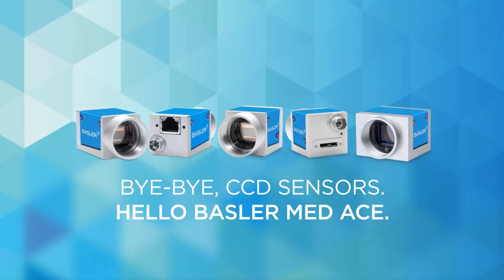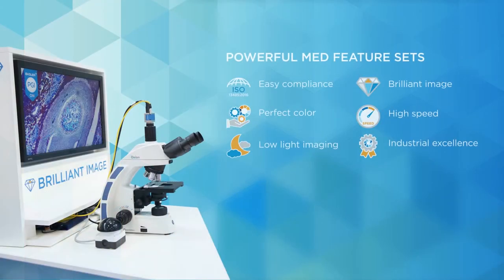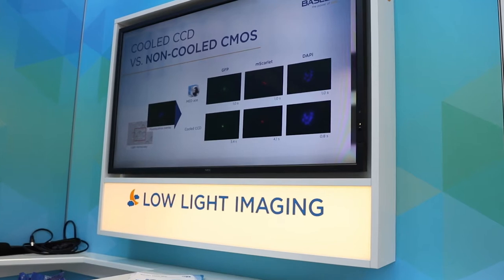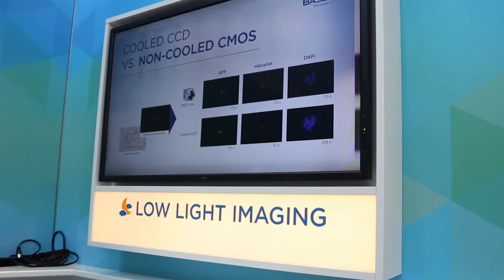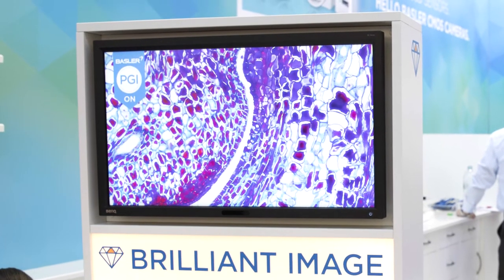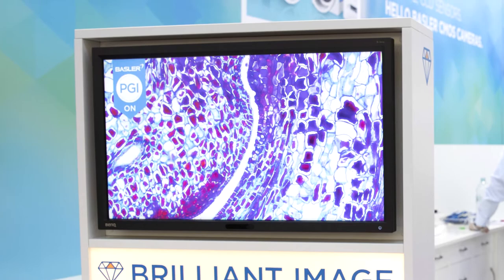Peter Behringer from Basler at analytica Show Munich 2018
Product Manager Peter Behringer sees the shift from CCD to CMOS sensor technology as very important and beneficial for applications in Medical & Life Sciences. That’s why we presented the Basler MED ace cameras at the analytica tradeshow 2018 in Munich, Germany – the 26th international show for laboratory technology, analysis and biotechnology.

Our show highlights:

• Basler MED ace cameras exclusively designed for Medical & Life Sciences
• Unique MED feature sets to address our customers’ imaging pain points
• Basler’s compliance to ISO 13485:2016
• Technology shift from CCD to CMOS sensors